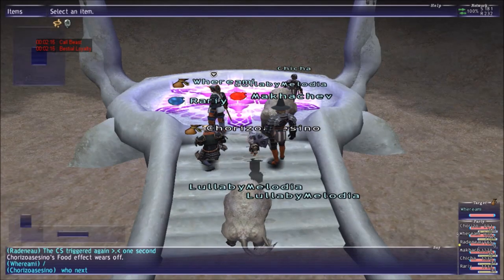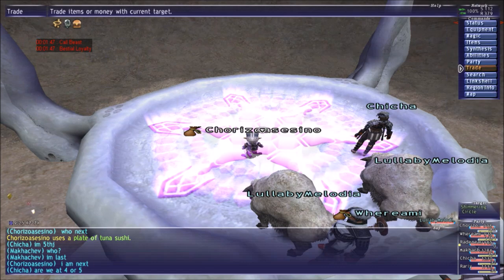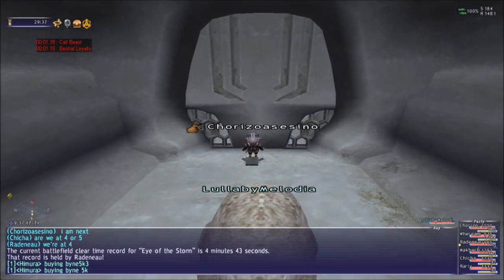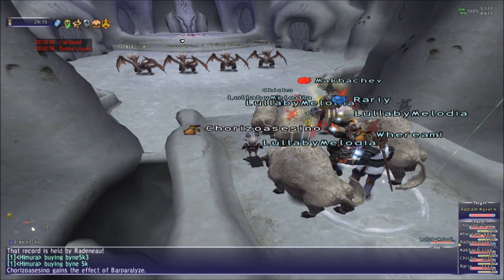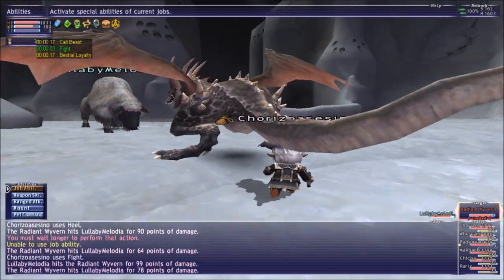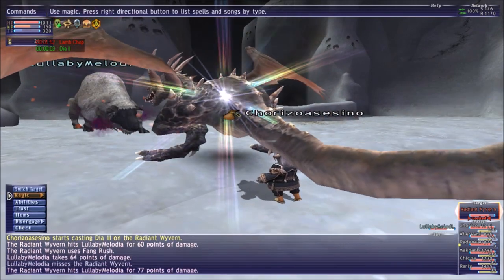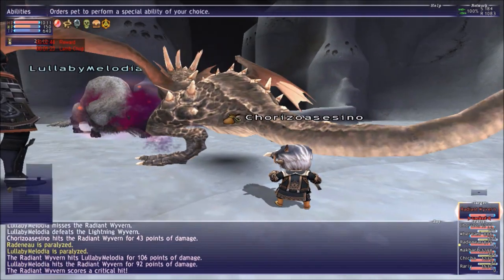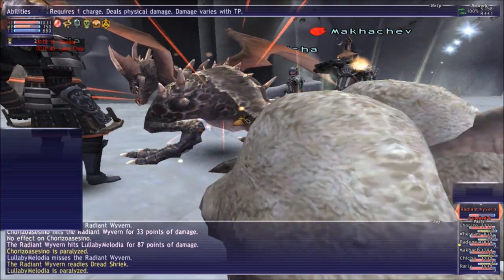FFXI Horizon KSNM 30 "Eye of the Storm" FFXI Battle